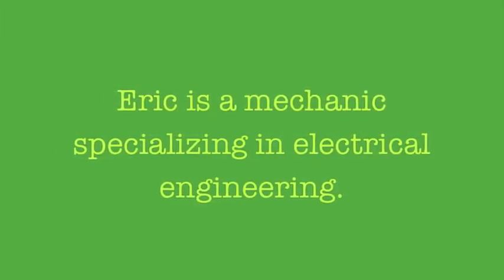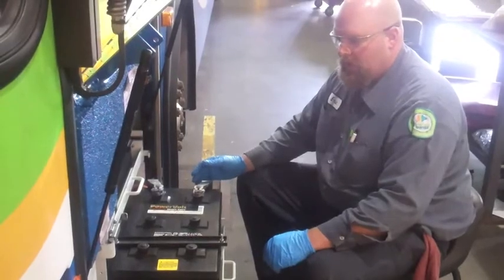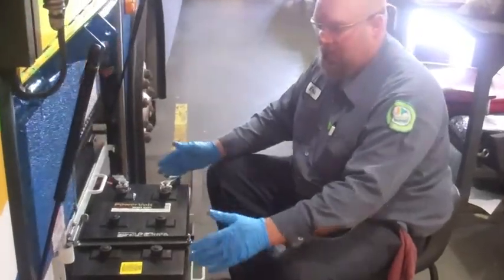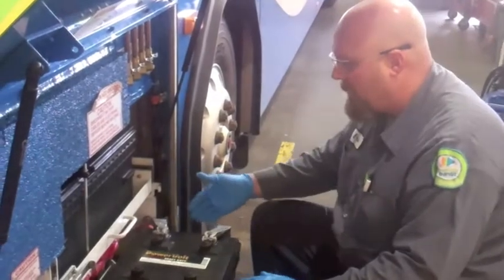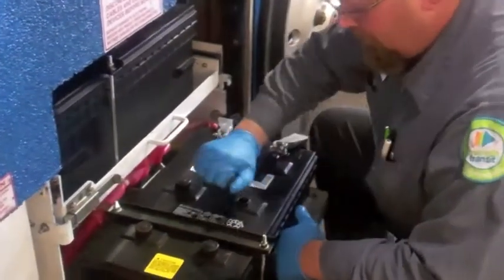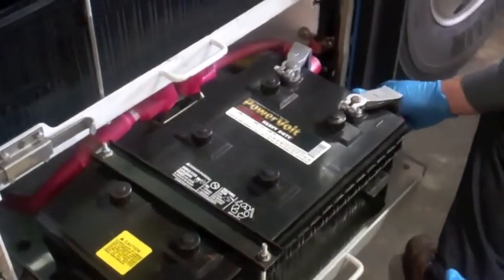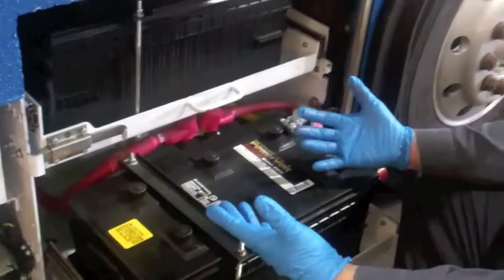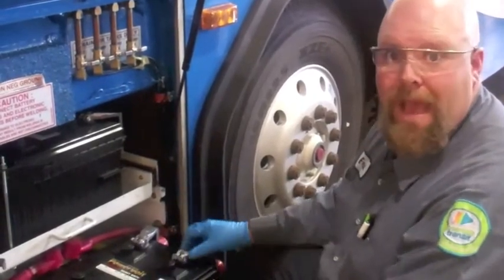From All Angles: Electrical Engineering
The first in the "From All Angles" series takes a look at the electrical maintenance that keeps Triangle Transit's fleet running properly.